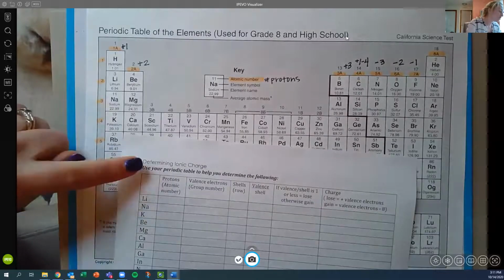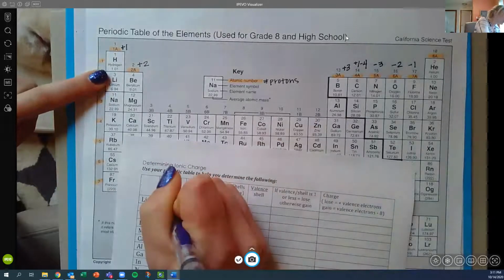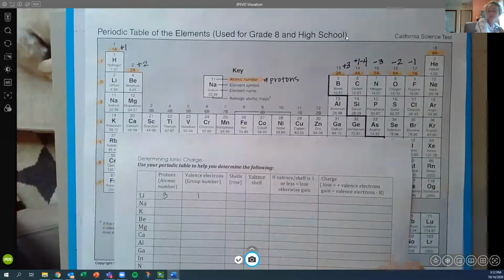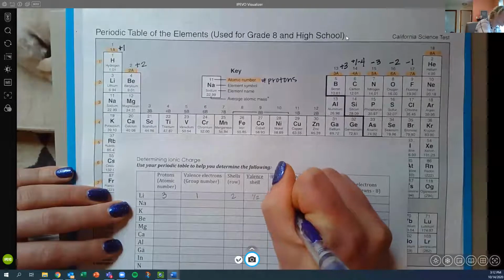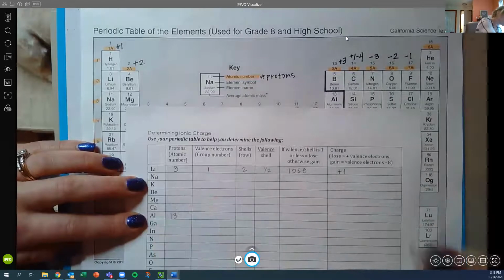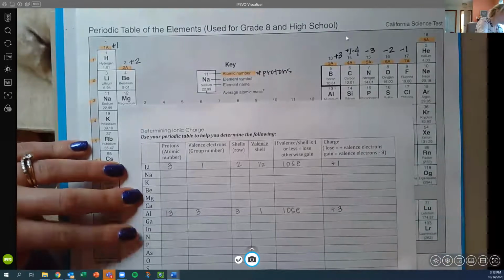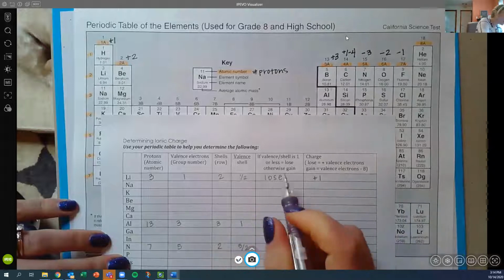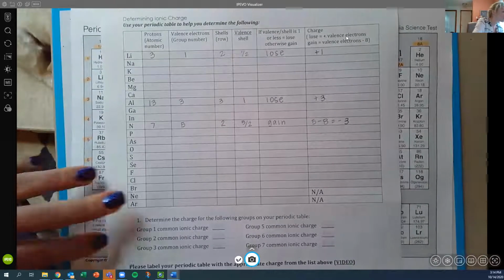Determining Ionic Charge Video 1